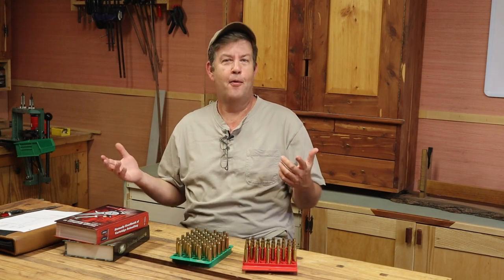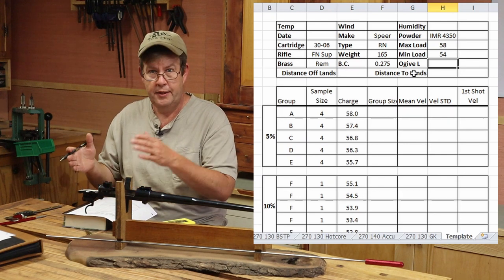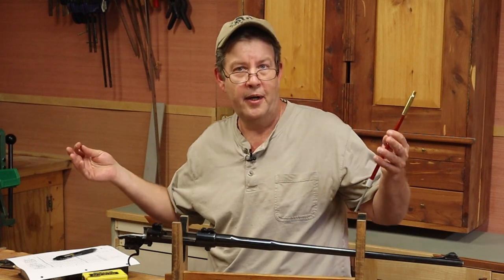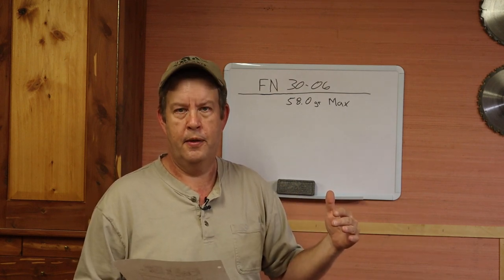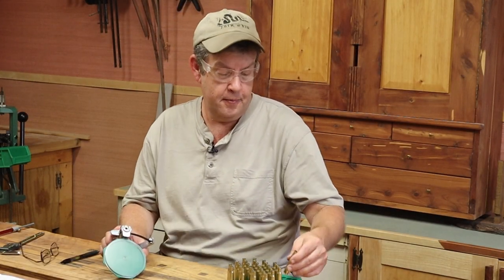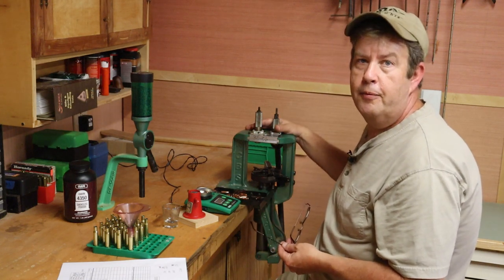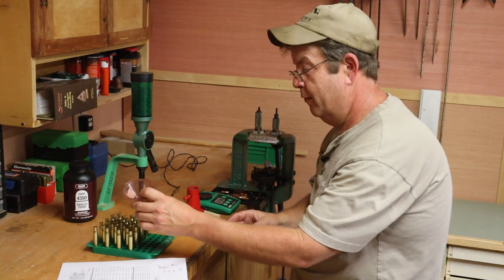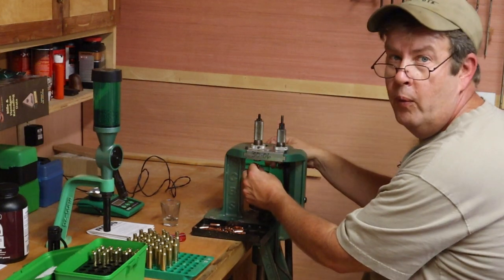Load Development For Hunting; Pt3 Charging, Seating, and Testing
Now it's time to charge and seat our bullets and also discuss testing, which determines how many cartridges we need to load and how.